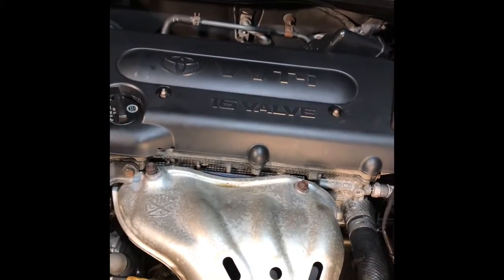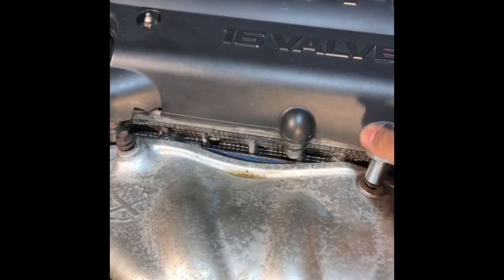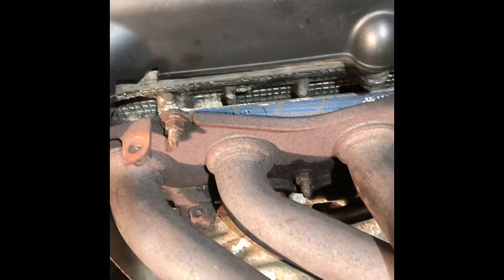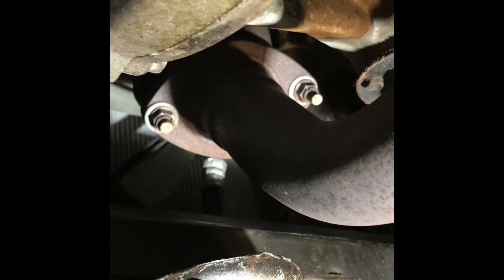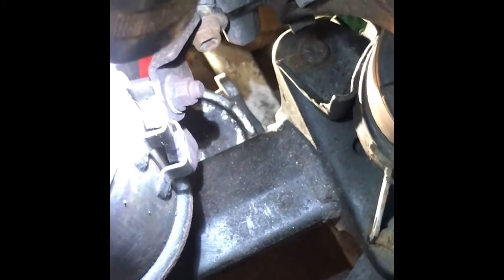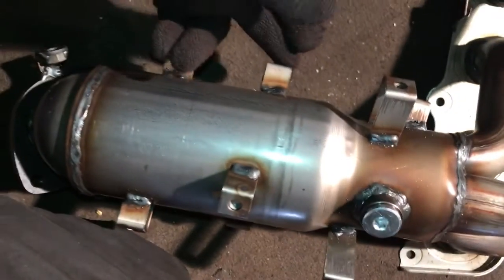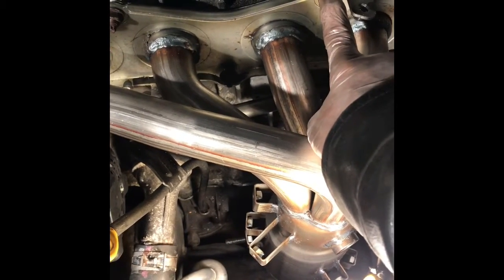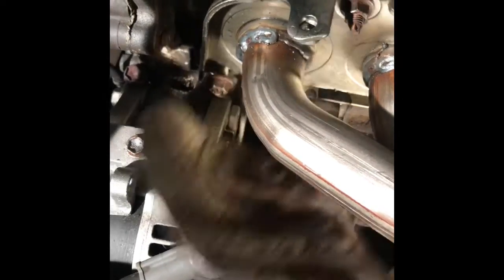TOYOTA CAMRY 2.4 L Catalytic converter replace